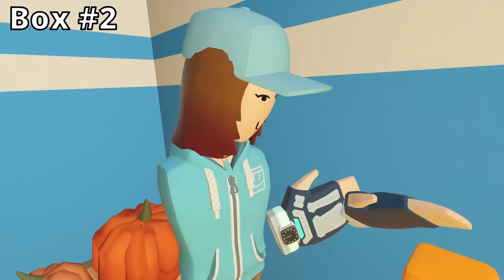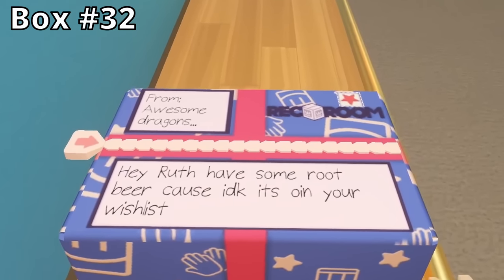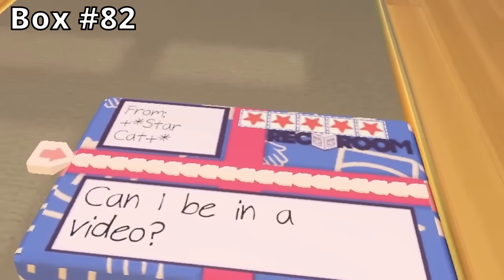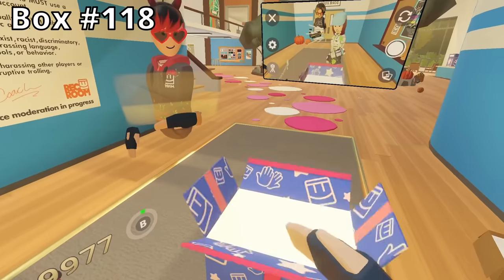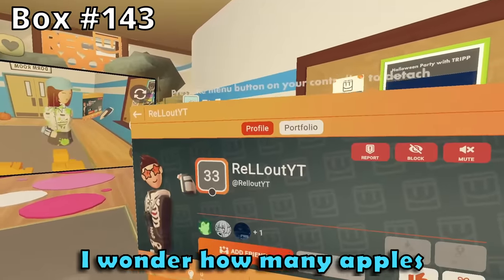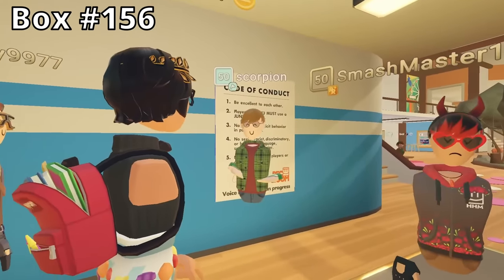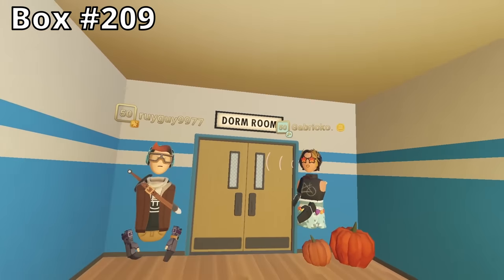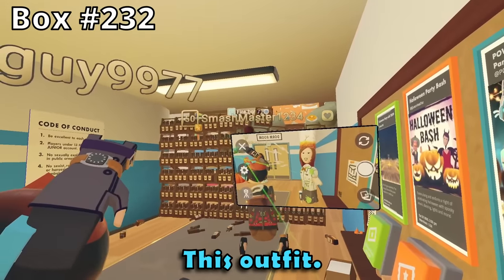People Sent me Weird Messages on my BOXES! | Rec Room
I'm back to opening some boxes! Watch what items I get and the messages on them while the group goes crazy on the side lines!

Support me in Rec Room by pushing 'Support' on my profile